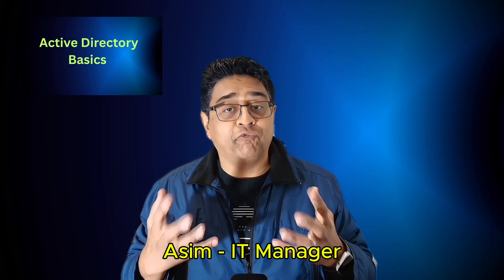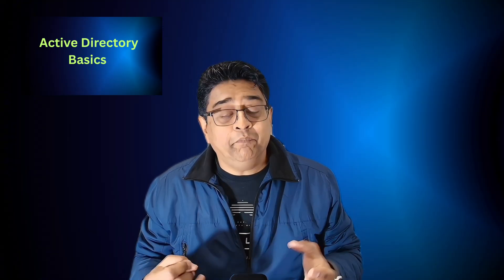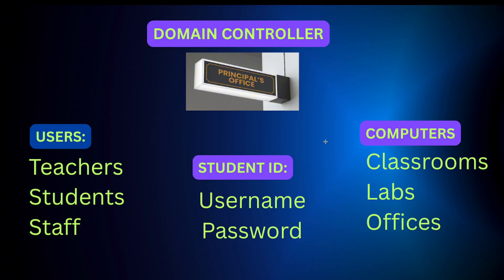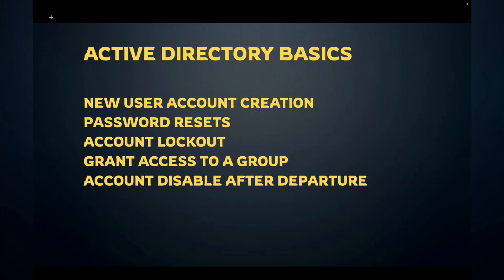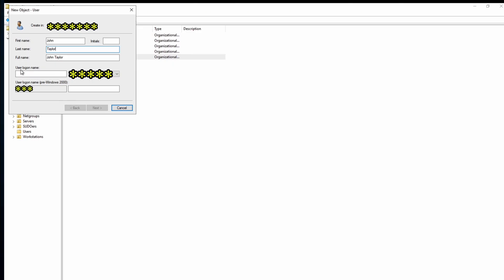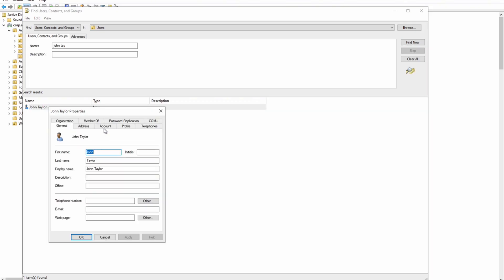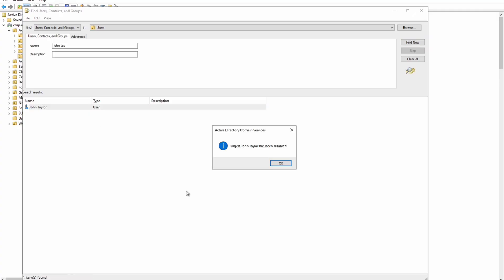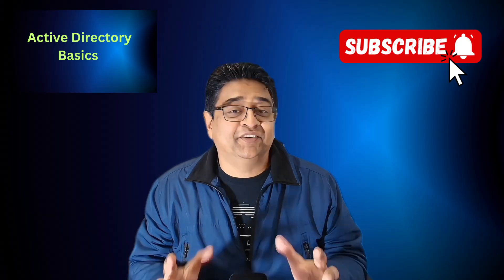Active Directory for Beginners | Manage Users & Groups (IT Support Skills)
Learn Active Directory for beginners and master user and group management in this hands-on IT support tutorial! Perfect for IT beginners, this step-by-step guide shows you how to create users, organize Organizational Units (OUs), manage groups, and assign folder permissions just like a real IT professional. Gain practical skills for help desk and IT support jobs, including password resets, access control, and security best practices. Start building the essential IT support skills employers look for, and see how Active Directory keeps networks organized and secure. Part of the IT Skills to Land Your First U.S. Tech Job series.